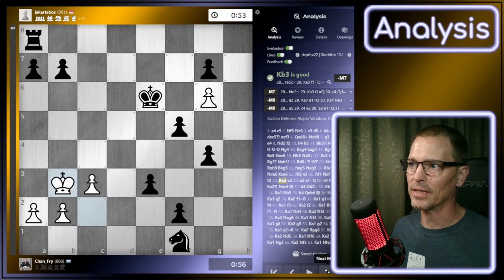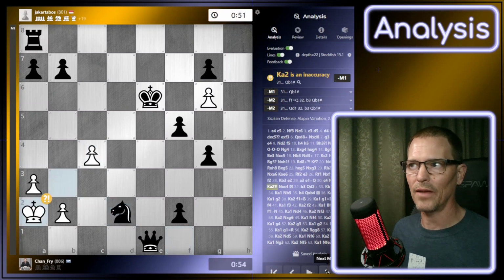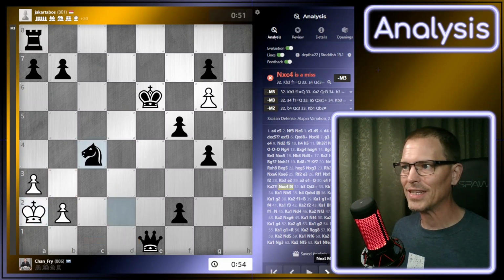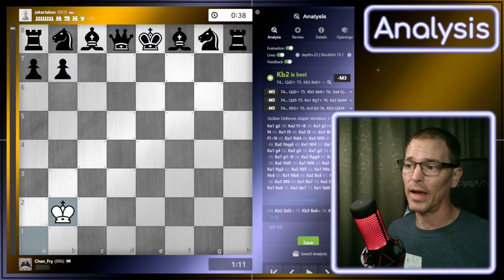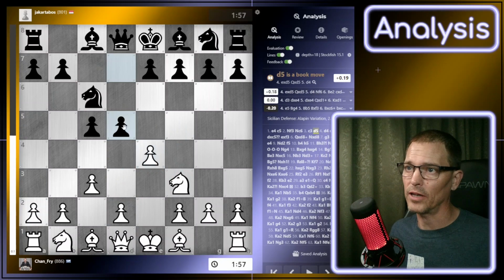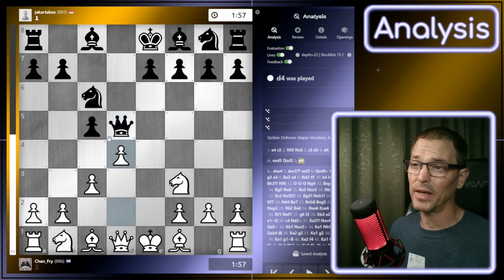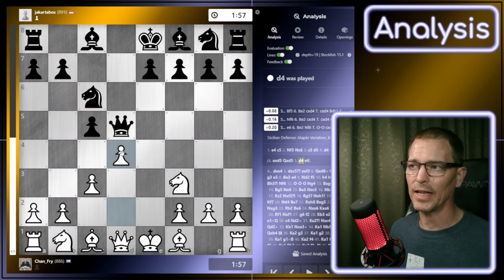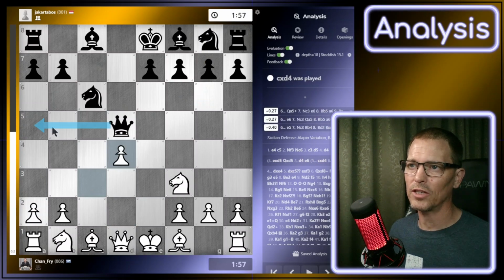My Opponent Had Fun With This One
How did the game end with my opponents' pieces all on their starting squares? The game from this video